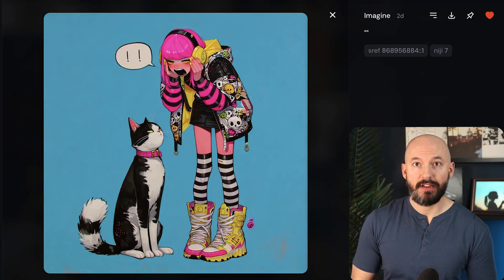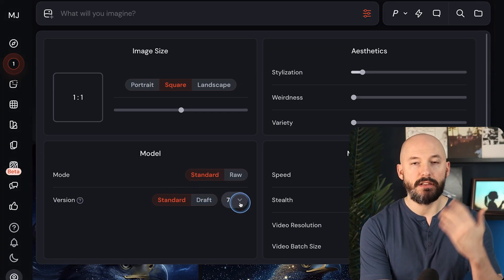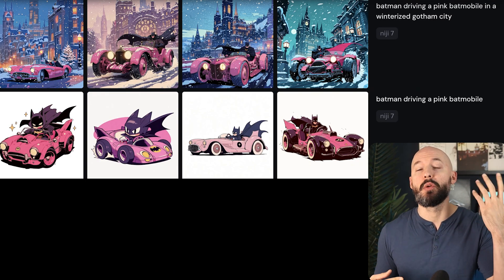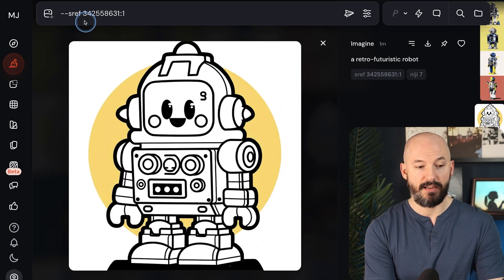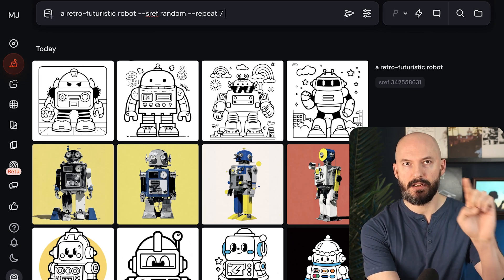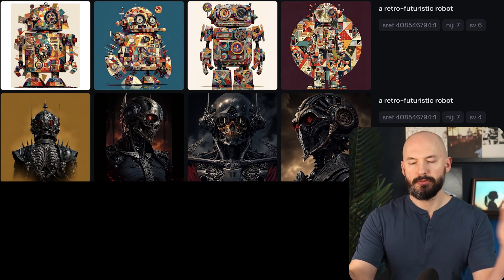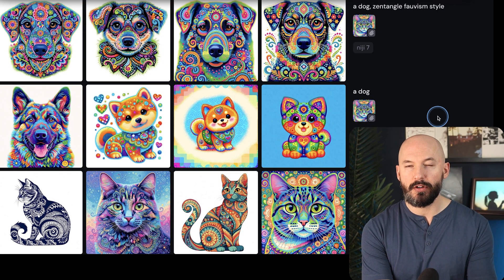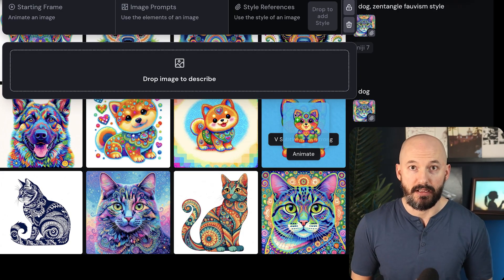BIG Midjourney Update! Best Anime Model Ever?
Timestamps:
0:00 Intro/Examples
1:15 Try It Yourself
2:16 AR Matters
2:46 Mini Pro Tip
3:08 Style Creator Test
3:34 Most Fun Thing You Can Do
4:32 Crispy Coloring Pages
5:07 Style Comparison
5:42 Style Version 4
6:44 Prompt Test
8:36 Missing Features
9:17 Consistent Style
10:03 No Character Reference